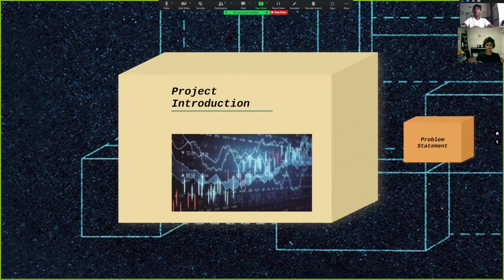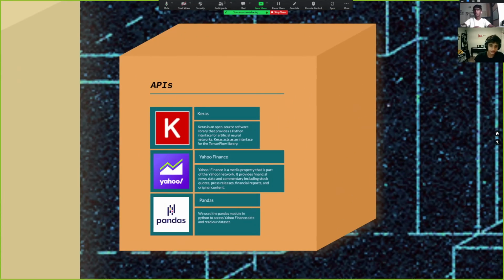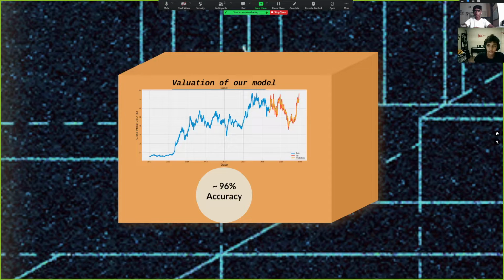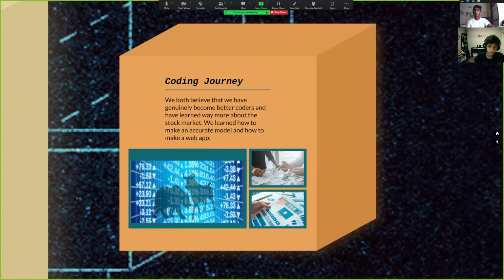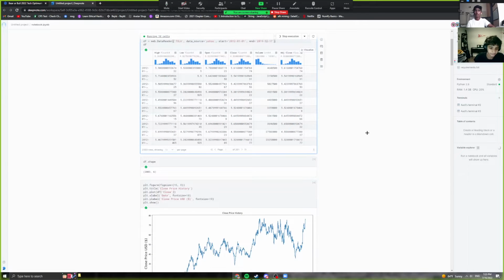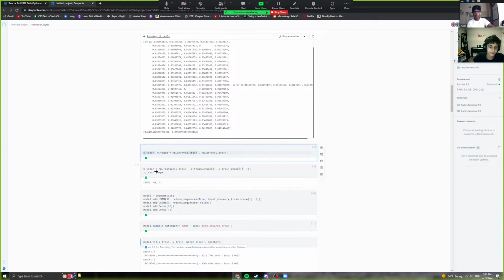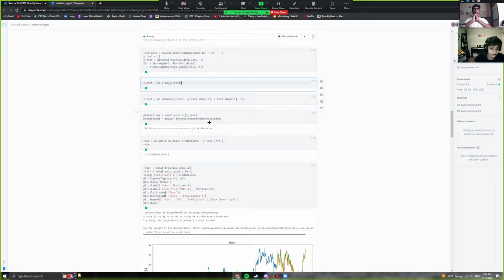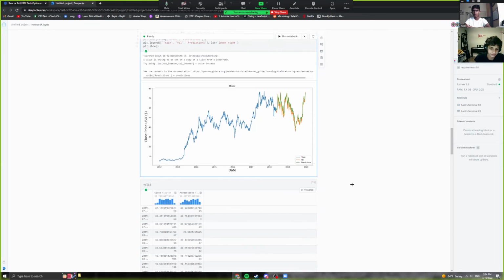Tech optimum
We made a deep-learning model with Keras for algorithmic trading and predicting stocks.